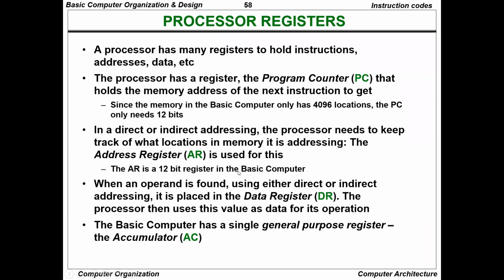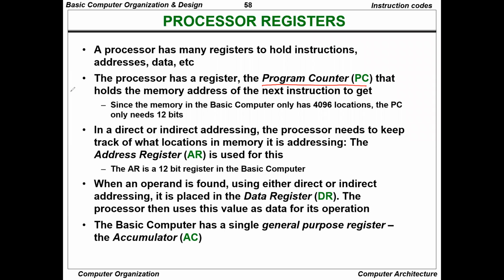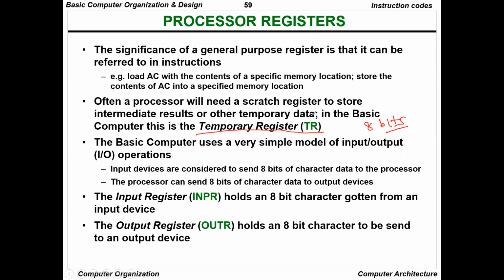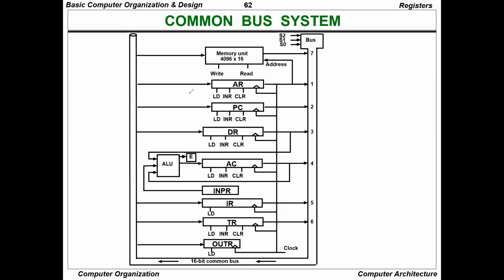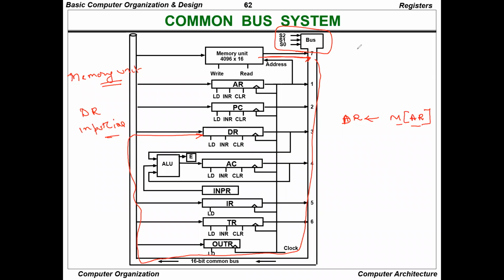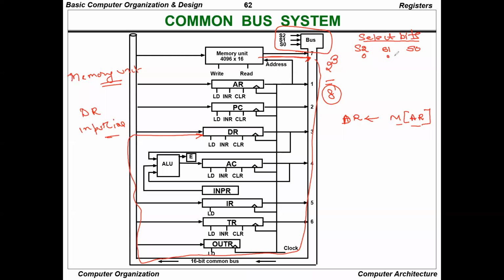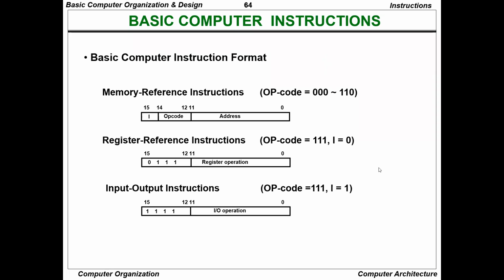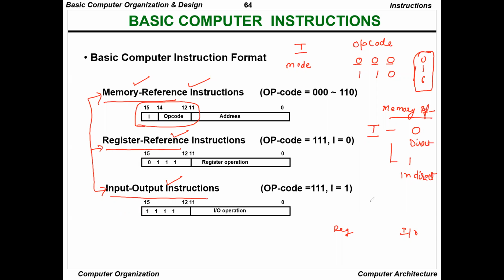Processor Register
Processor Registers